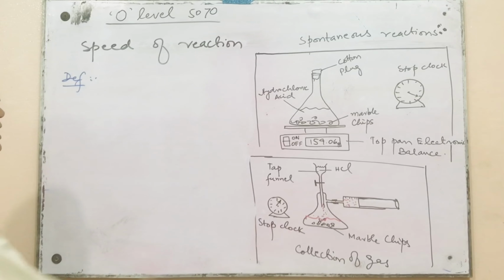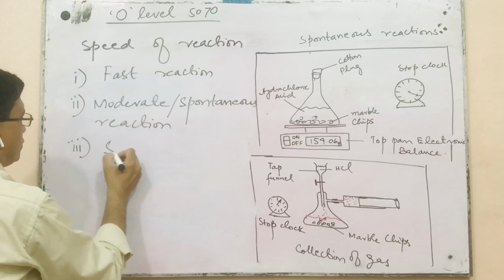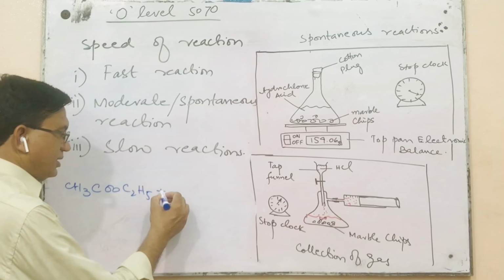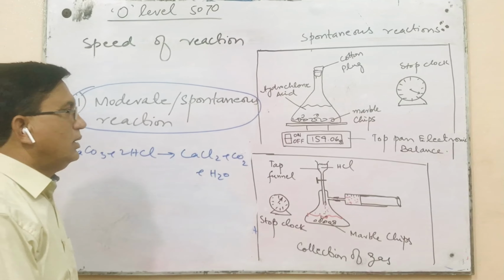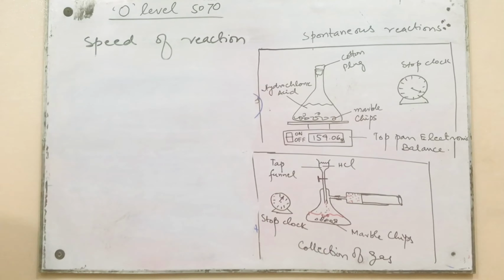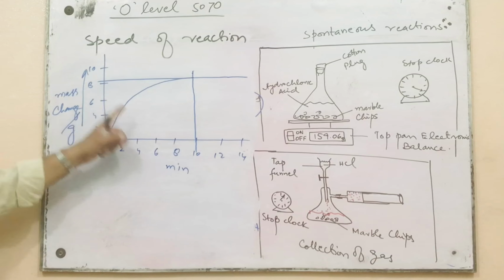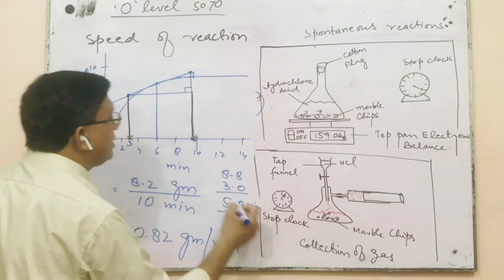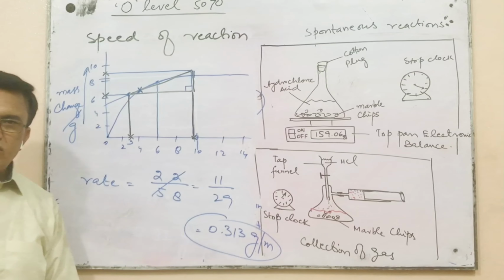O Level: Speed of Reactions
This lecture is based on reaction kinetics and various parameters that influence it.